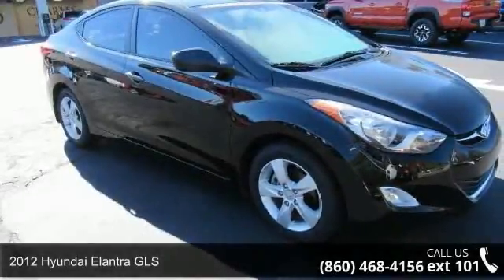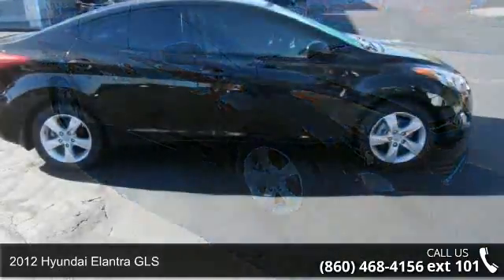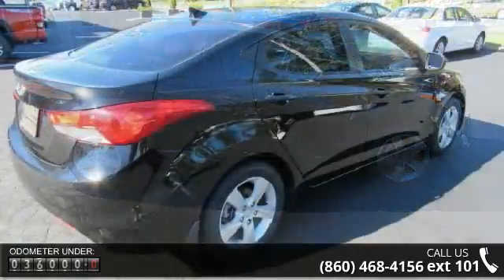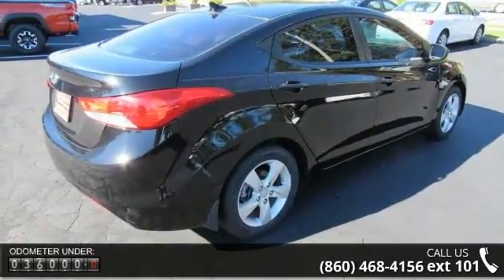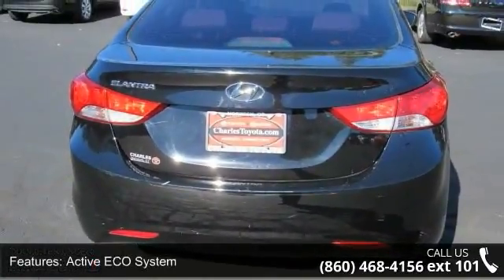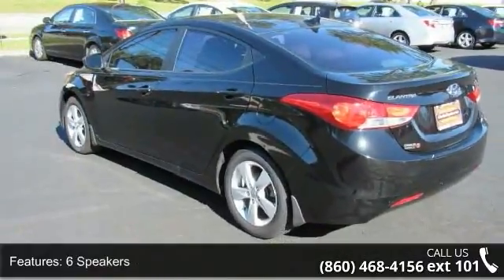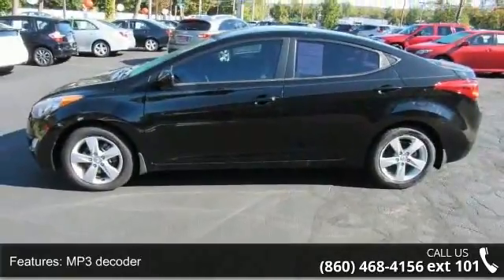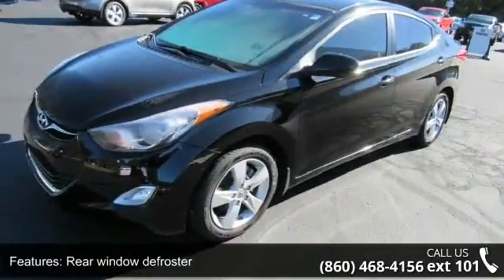2012 Hyundai Elantra GLS - Charles Toyota Scion - Norwich...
CD player, Front Bucket Seats, Heated door mirrors, Power windows, Power Windows w/Driver's Auto-Down, Split folding rear seat, Tilt steering wheel, and Traction control. Charles Toyota is proud to introduce a truly worry free buying process!!!  This quality pre-owned vehicle has been inspected and reconditioned prior to being advertised and comes with a "WORRY FREE FOLDER" complete with all service work performed, an Auto Check Vehicle History Report, and current market value as listed in the current edition of the N.A.D.A. Who could say no to a simply outstanding car like this great-looking 2012 Hyundai Elantra? Snags CARS.com 2011 Best Value: Price to Pump Under 20/Over 35. This Elantra has only been gently used and has low, low mileage. They don't come much fresher than this!